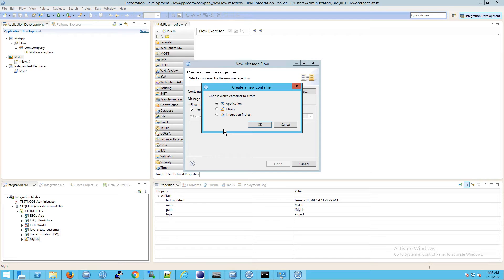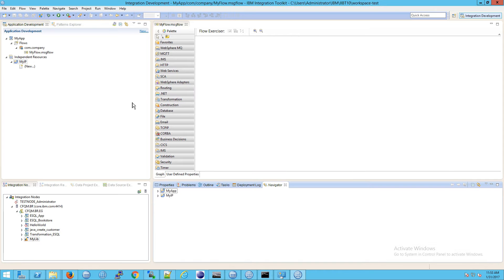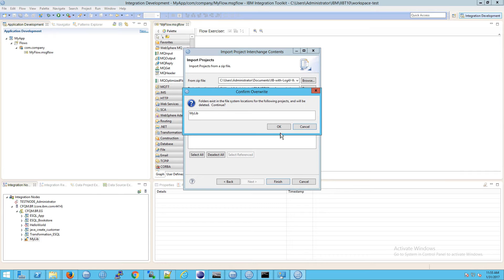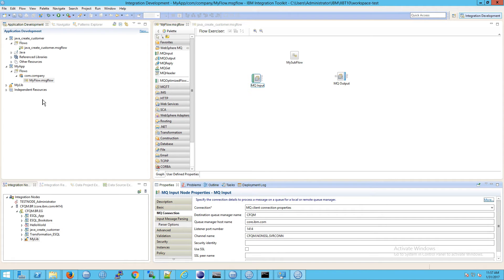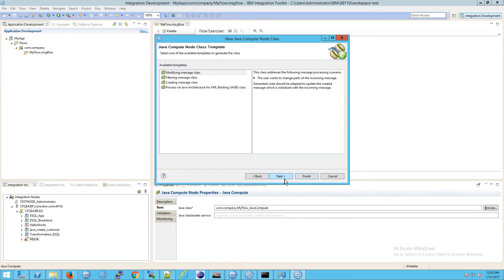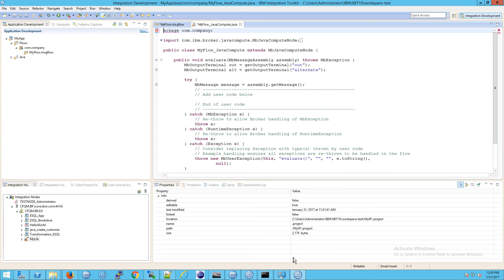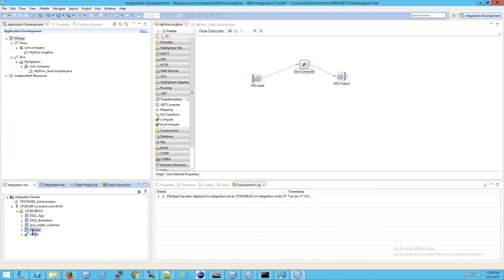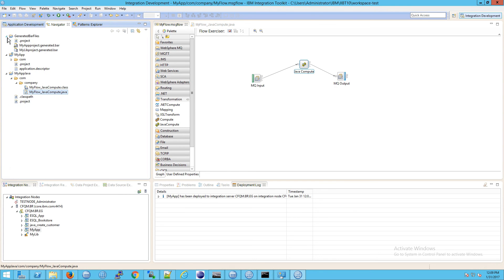IIB How to structure your projects, packages, and resources - Part 2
This IBM Counter Fraud Management (ICFM), or ICFM, technical support video explains IIB How to structure your projects, packages, and resources - Part 2